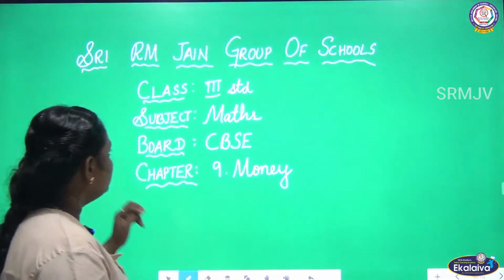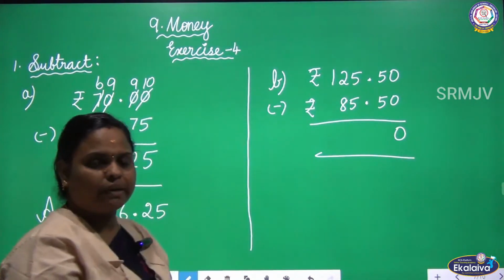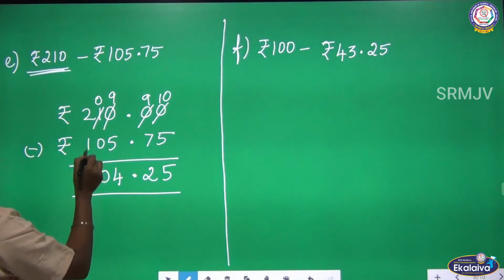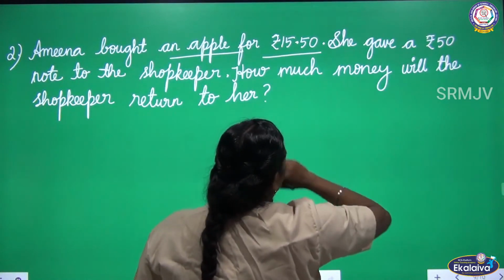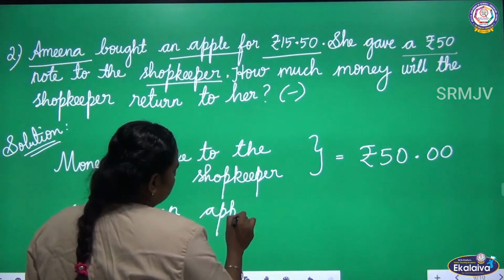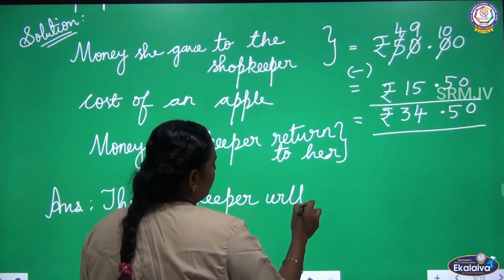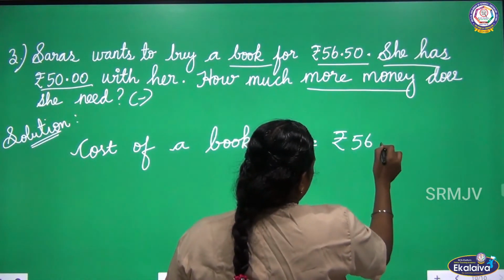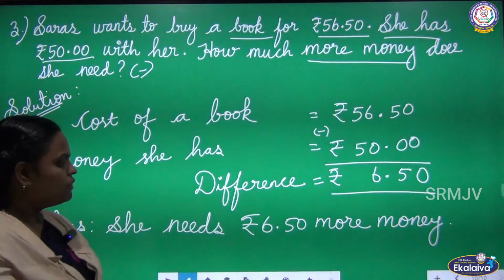CBSE - Class - III - Maths - Money - Ex.4